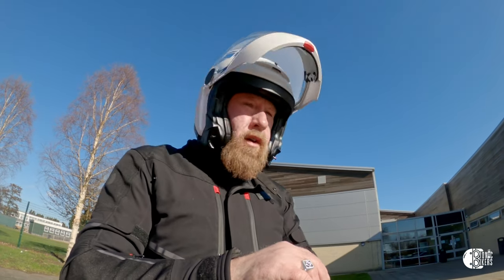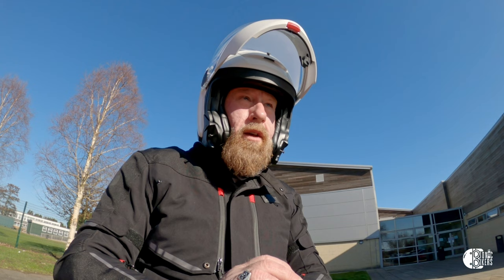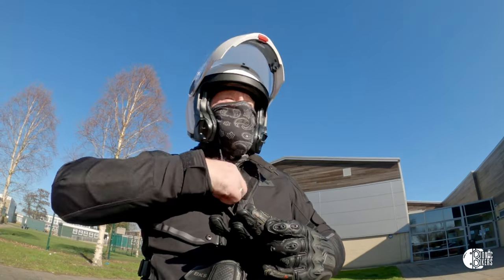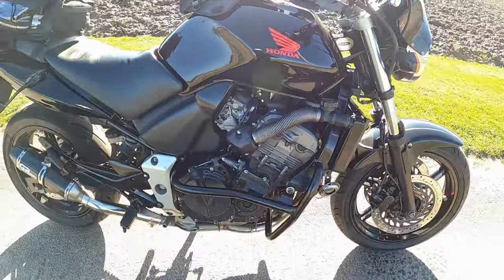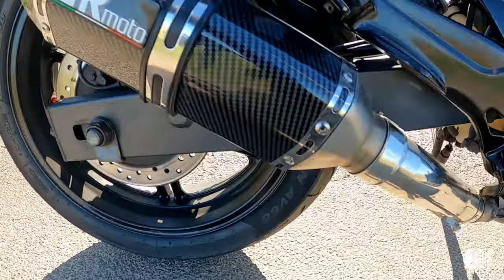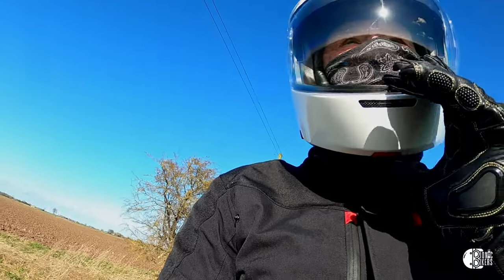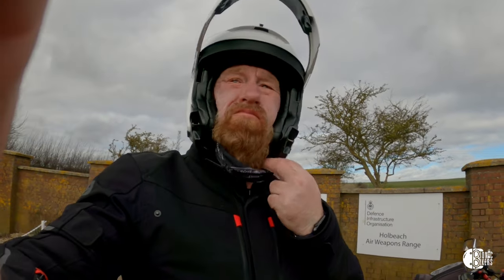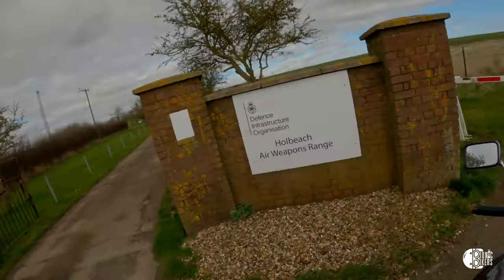The Earth is FLAT! Top Gun F-35s Live Fire Air Weapons Range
I ride out on my Honda CBF 600 to explore the flat land around where I live in south Lincolnshire, UK, and pay a visit to RAF Holbeach, where they have the Live Air weapon ranges.

If you catch it at the right time, it's incredible.

Oh and yes, it's incredibly flat out here ;)

It is a Ministry of Defense academic air weapons range (AWR) situated between Boston and King's Lynn in the civil parish of Gedney on the Wash, in Lincolnshire. Its location is stunning.

It was originally associated with RAF Sutton Bridge, but in the 1950s it was named RAF Holbeach before adopting its current name in the mid-2000s, when control was passed to the Defense Training Estate.

Maybe purchasing one of Lizzies childrens books series

N.

These links may help us to receive some compensation. All of the links are things that we currently use or have used in the past, and only those that we would recommend.

For those who want to adventure around Scotland, we highly recommend the Robby Roams guide book. It's packed full of features like where to stay on campsites, AirBnB, and maps. A brilliant companion for the road:

Neil and Lizzie's favourite Oxford all-weather waterproof jacket is as good in summer as winter, it's as good and only a fraction of the cost of some of the more expensive brands, Highly recommended:
Ladies version

We just love Amazon stuff, and PRIME makes it a breeze, it's so much less hassle:

Amazon Audible for those times when you rest your eyes and expand your mind:

We read through so many books, which is why having a KINDLE UNLIMITED Subscription saves us ££s. If you like to read a lot, it makes perfect sense:

credit: ted coningsby